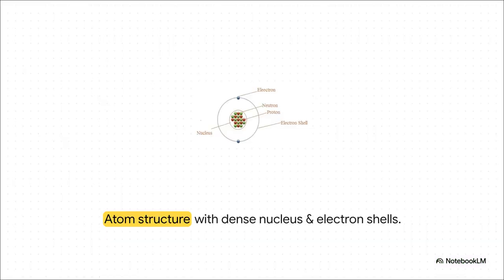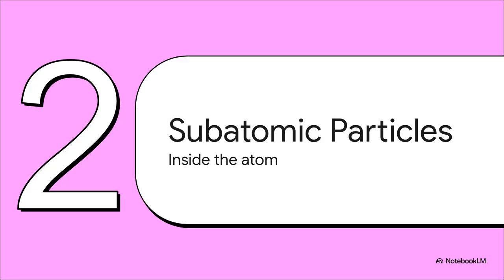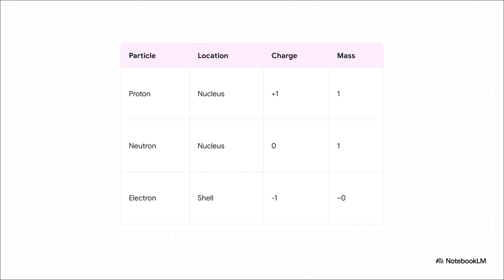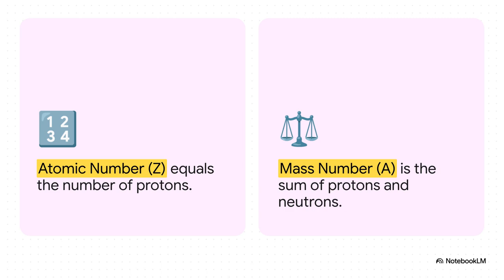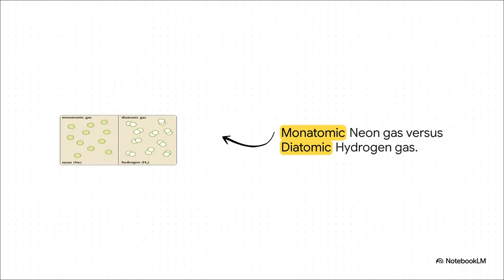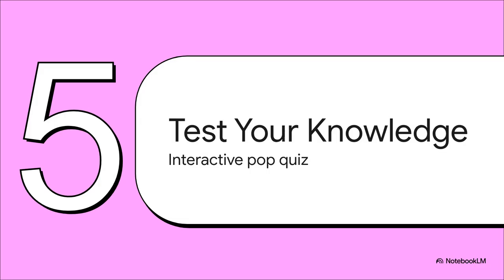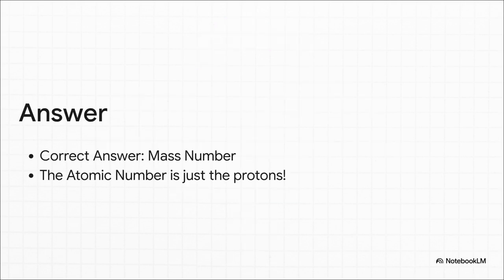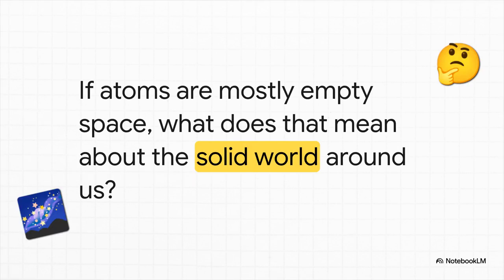Atomic number and Mass number